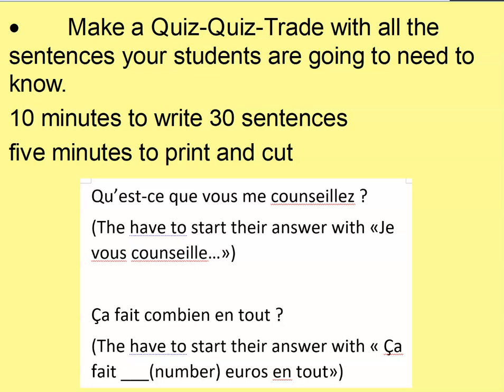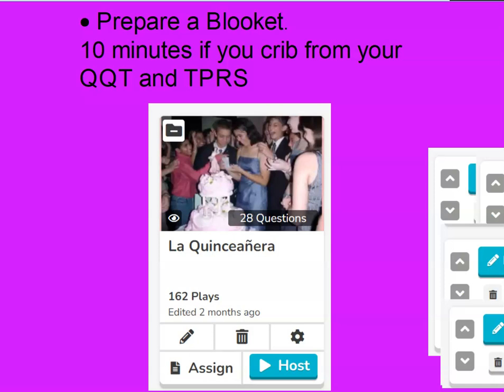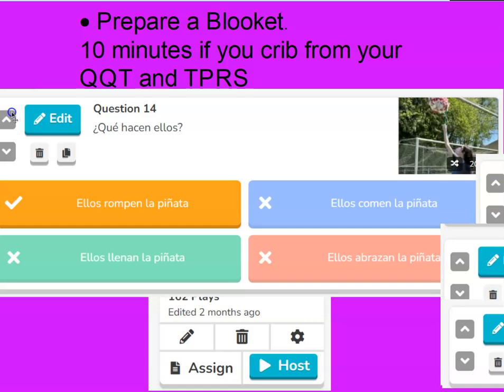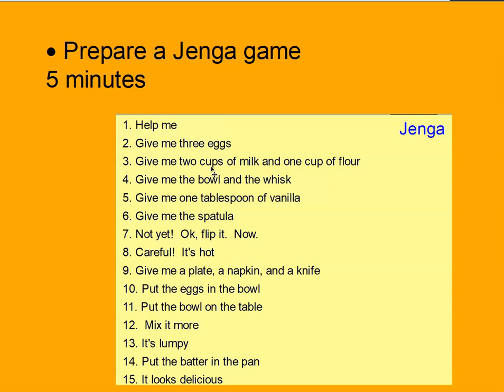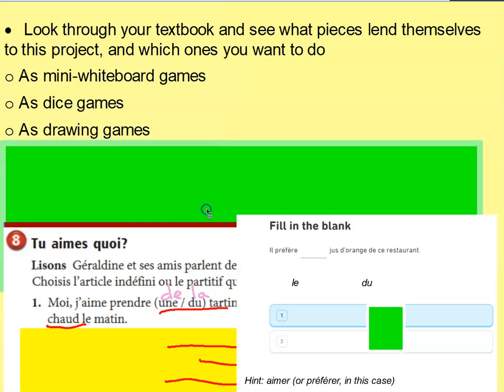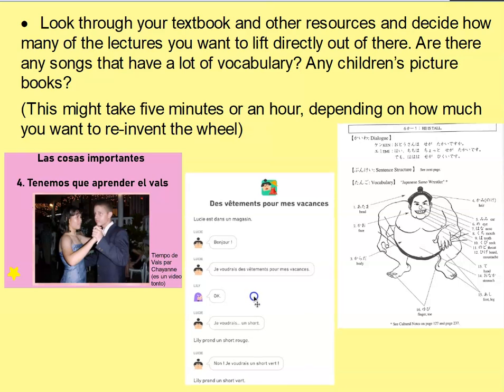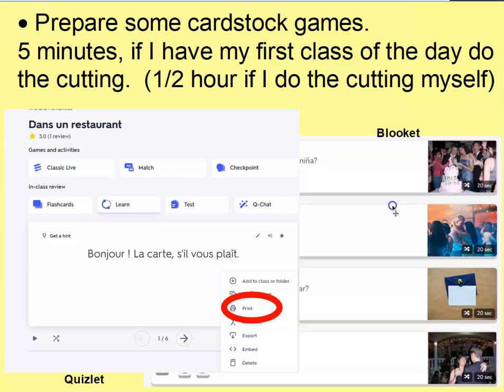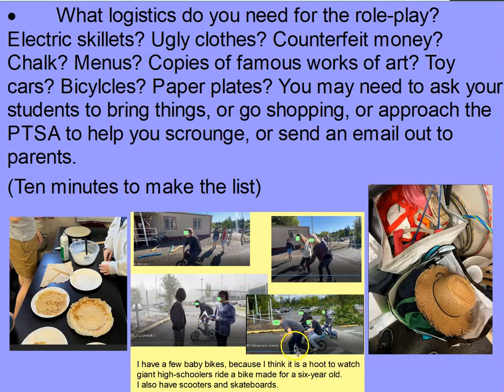Game-Based Learning 89 -- Project Based Learning 1b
This video describes the basics of Project-Based Learning in the World Language classroom.